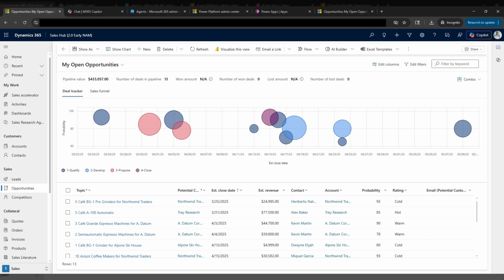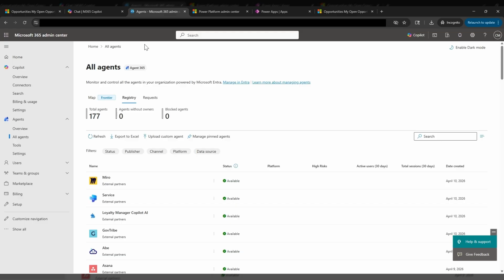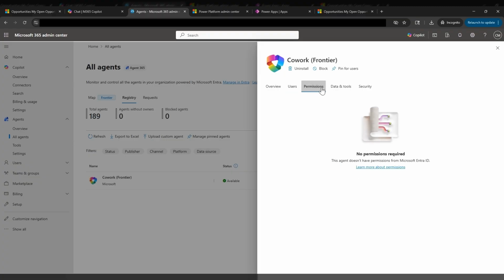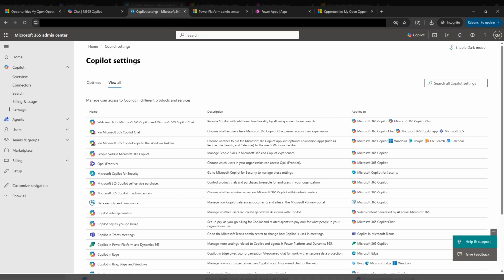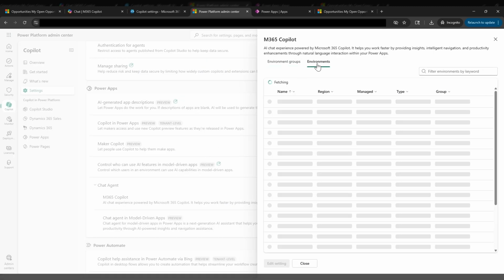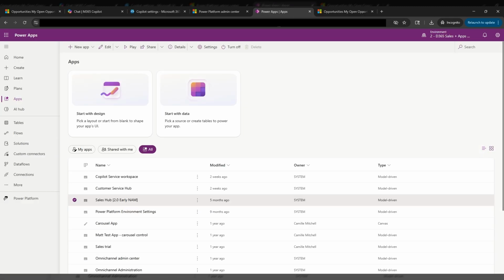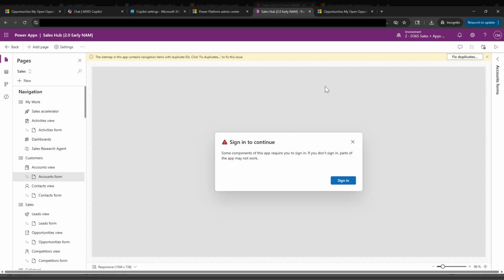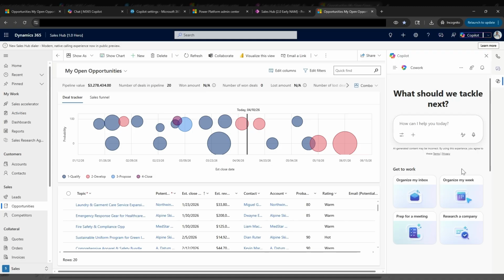Enabling M365 + Cowork in Dynamics 365 Sales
Unlock the power of M365 Copilot + Cowork inside Dynamics 365 Sales.

In this video, I walk through how to enable M365 Copilot and Cowork (Frontier) and bring AI‑driven selling directly into the flow of Dynamics 365 Sales. This is a practical, end‑to‑end walkthrough showing how Copilot and agents work together to drive focus, speed, and confidence across the entire seller journey.

What you’ll learn:

- How to enable M365 Copilot and Cowork (Frontier) for Dynamics 365 Sales.
- How AI agents support account research, opportunity execution, and pipeline momentum.
- What “headless CRM” looks like for sellers working in Outlook and Teams
- How to move from insight to action faster with Copilot‑powered experiences